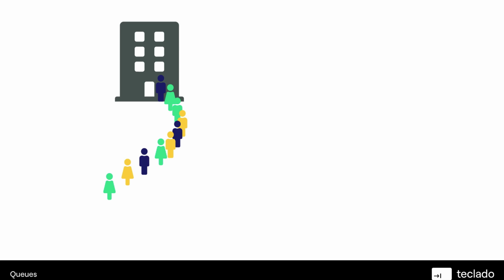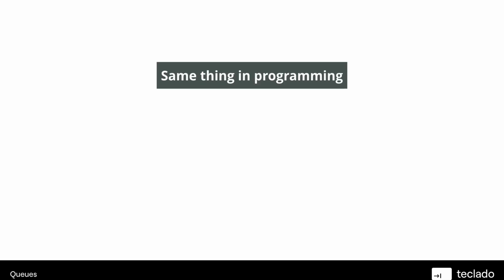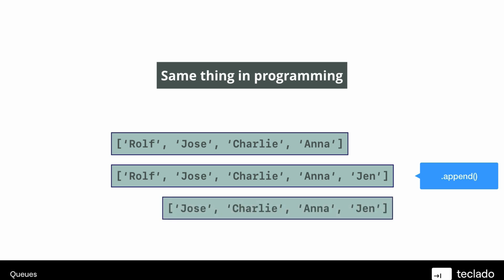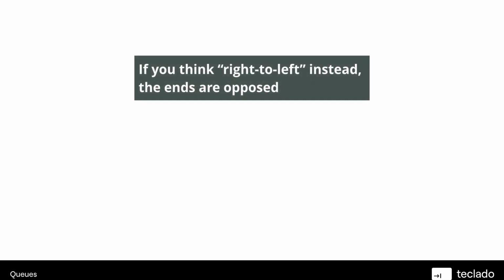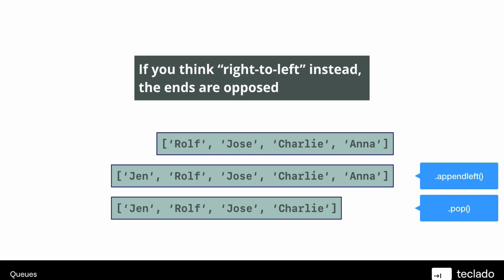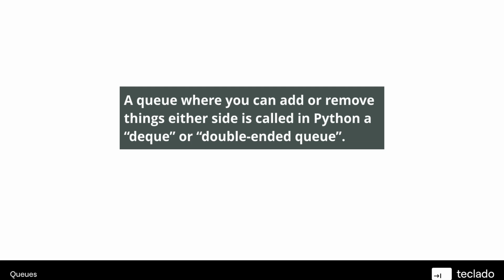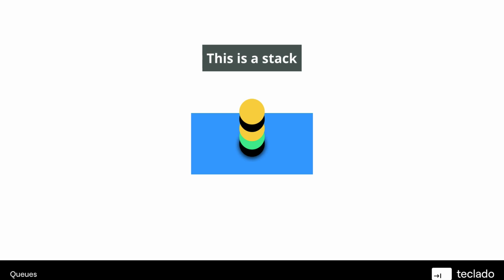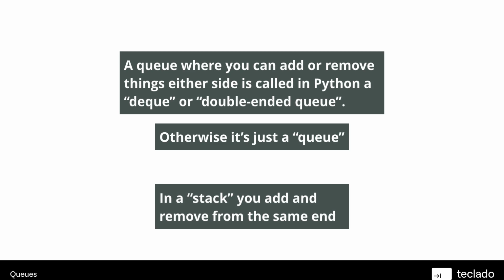video10 6 Queues in Python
Advanced Python Development: Queues in Python